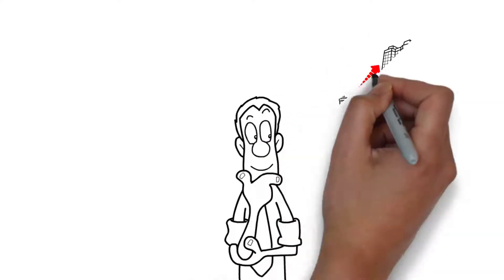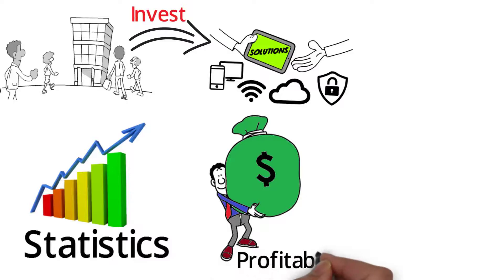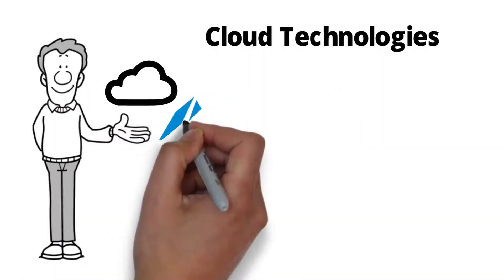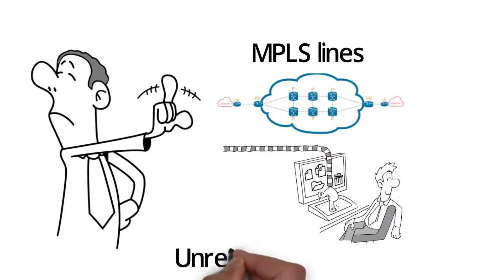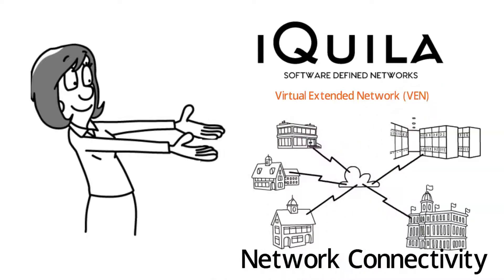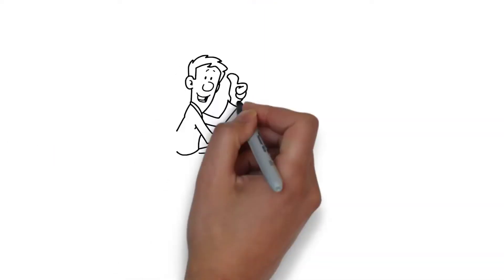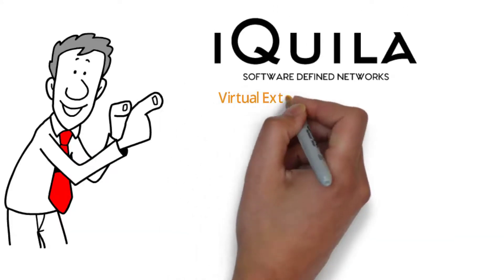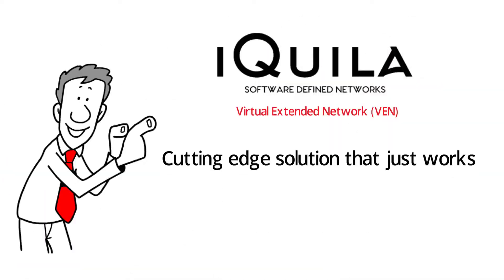iQuila Cloud Overview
iQuila is a virtual overlay network which runs on top of an existing network. A prime example of this is the internet, which is an overlay network that runs on top of the telecommunications network. Their overlay network is made possible by the iQuila Cloud which creates dedicated client hubs through which all the client’s devices connect. Connection through this hub is made possible by the unique iQuila Client software. This allows all the devices to connect by layer2 across standard internet lines. Devices connected through the iQuila hub become part of your overlay network. If you wish to extend your overlay network to your company network, simply install the iQuila software on all your workstations and remote devices.